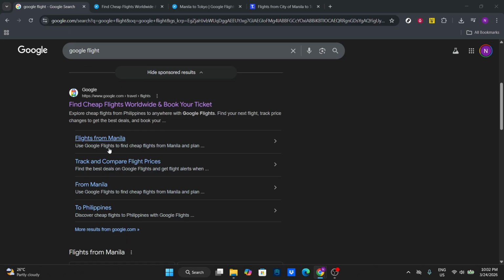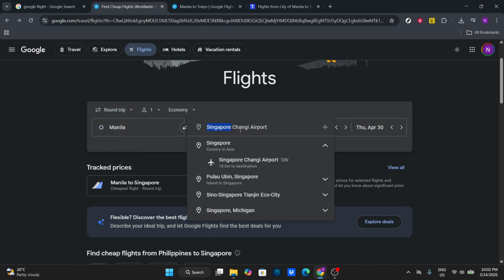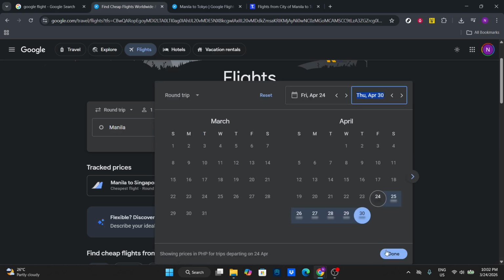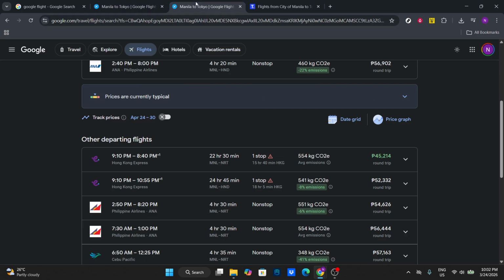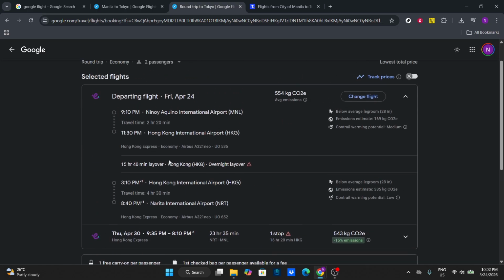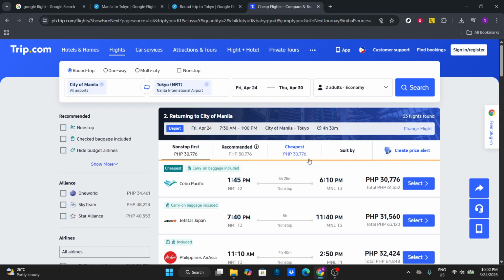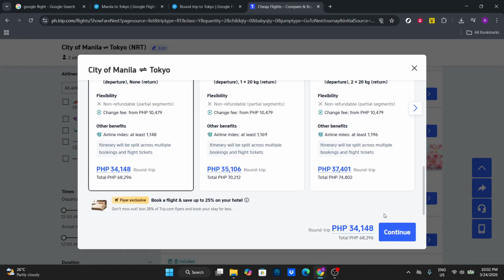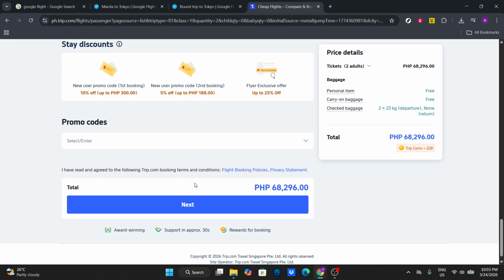How To Book Connecting Flights On Google Flights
Book connecting itineraries using Google Flights while avoiding risky connections and long layovers.
What you'll learn:
How to identify and evaluate connecting flights
Understanding minimum connection times and risk factors
Tips for protecting connections (same-ticket vs separate tickets)